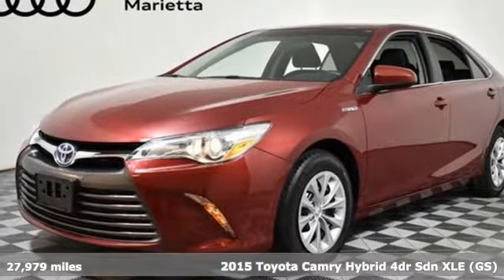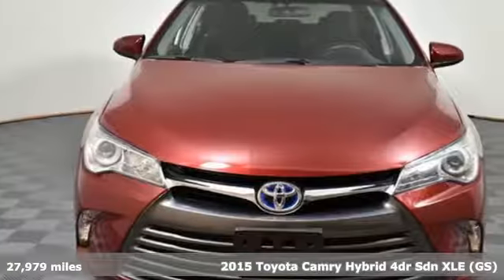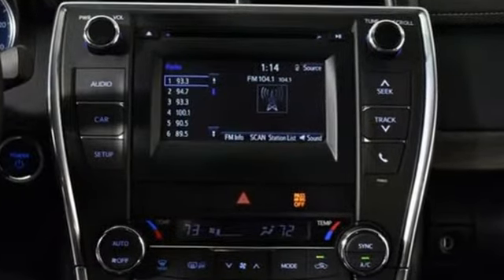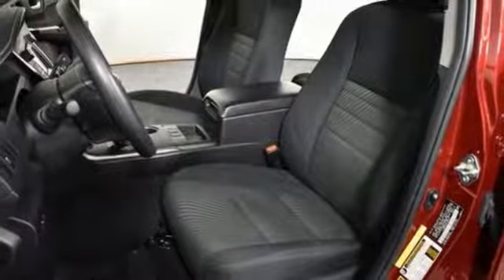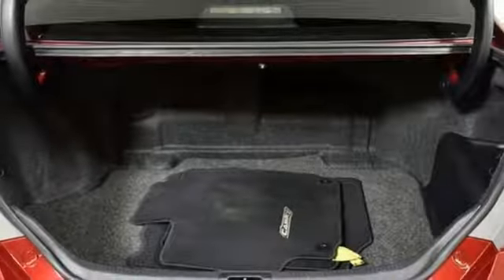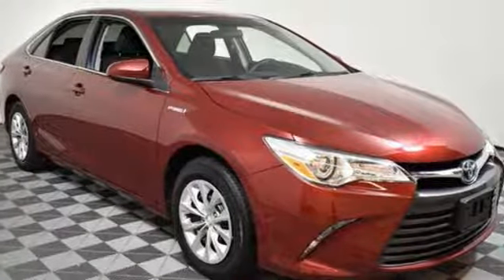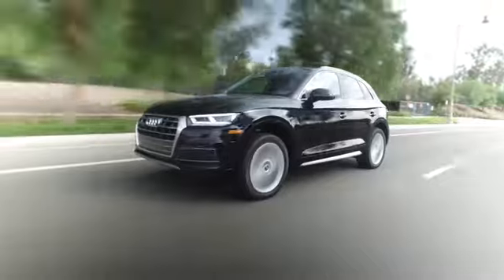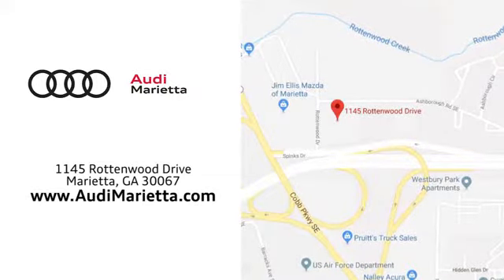Used 2015 Toyota Camry Marietta Atlanta, GA U49392B - SOLD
Year: 2015
Make: Toyota
Model: Camry
Trim: Hybrid LE
Engine: 2.5L I4 Hybrid DOHC
Transmission: eCVT
Interior: Black
Mileage: 27979
Stock #: U49392B
VIN: 4T1BD1FK4FU158141
Recent Arrival! Odometer is 14978 miles below market average!

Address:
1715 Cobb Parkway South